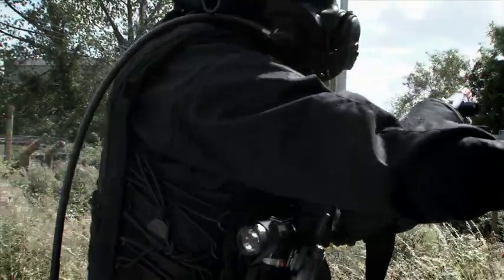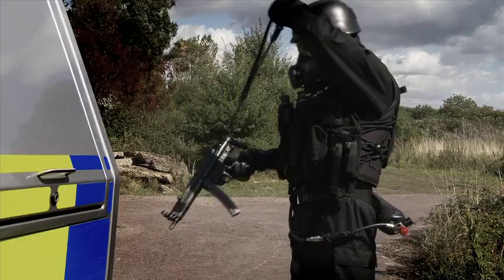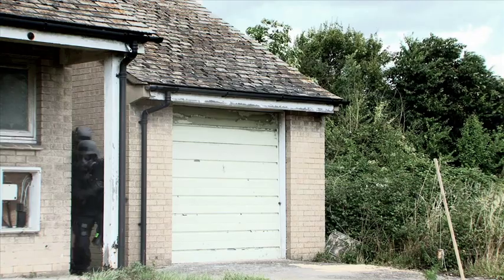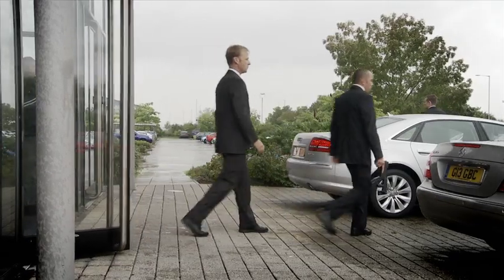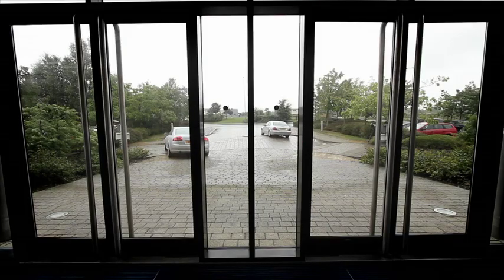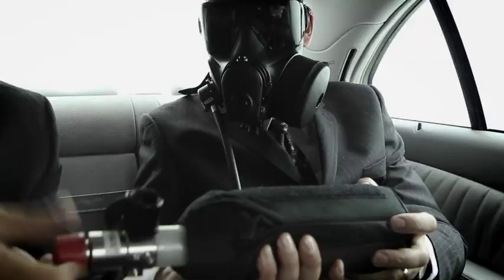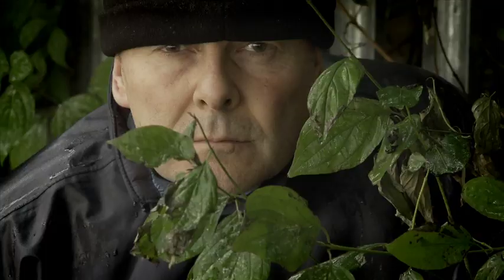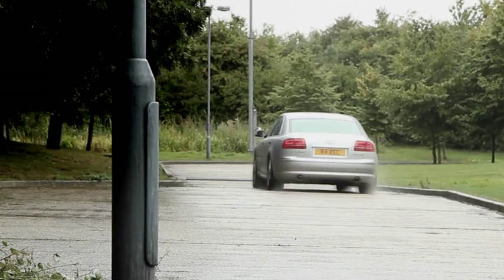ST53 SCBA by Avon Protection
The ST53 combines Avon Protection's FM53 Air Purifying Respirator with an advanced modular breathing apparatus to provide positive pressure SCBA and/or PAPR capability for specialist operations. Developed specifically for specialist applications where the user needs to respond to changing operational conditions the ST53™ is the most advanced CBRN respiratory protection solution on the market.